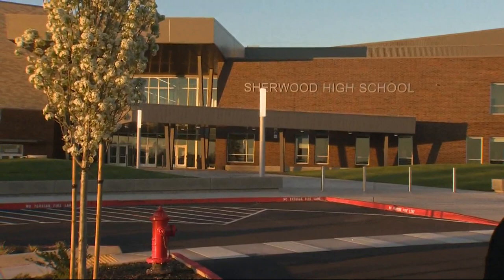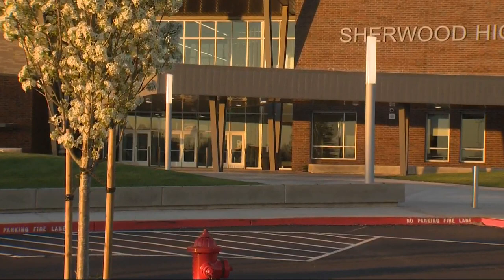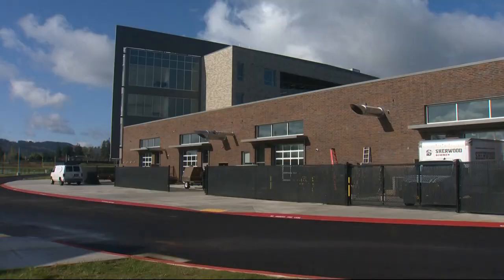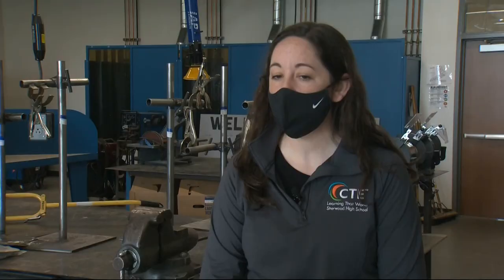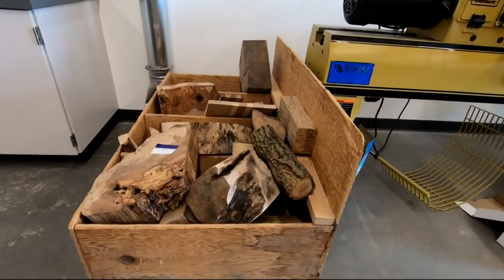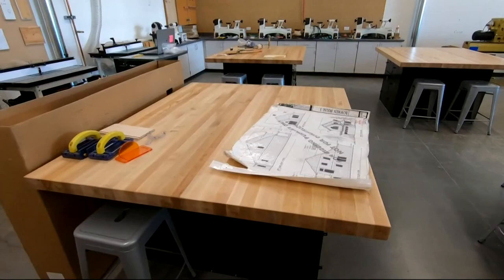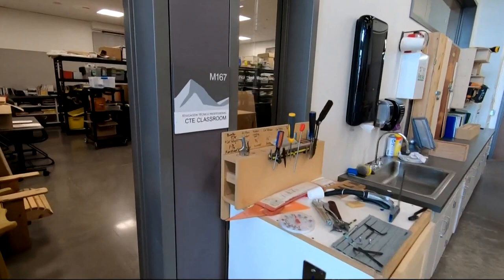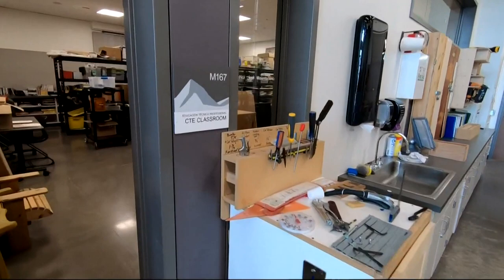New Sherwood High School opens next week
When Sherwood High School students start hybrid learning next week, they'll attend an entirely new school that was just finished at the end of last year. Teachers are using the new construction as an opportunity to get more students involved in trade careers.

Agriculture and welding teacher Allison Meadows has an upgraded classroom. She wants to expose the students to careers they might not have thought about.

"I think we are trying to transform the stigma trades students versus the college track," Meadows said. "I think it's been really successful here at Sherwood, our career and technical education programs have been. I feel like the stigma will fizzle with a little bit of leg work from our teachers."